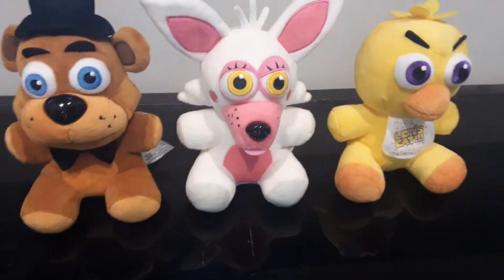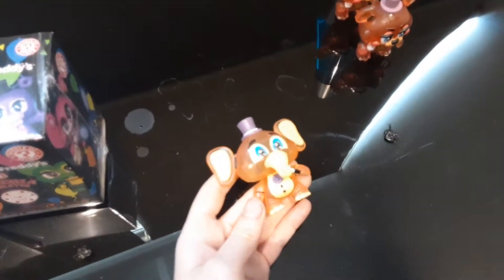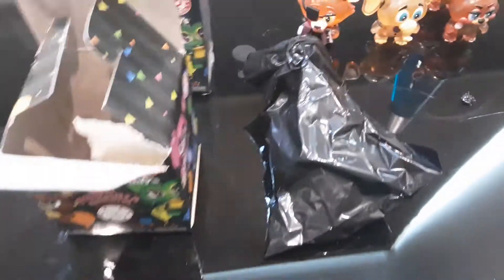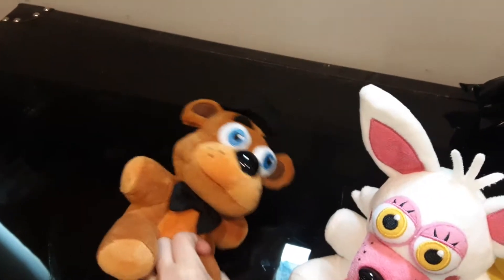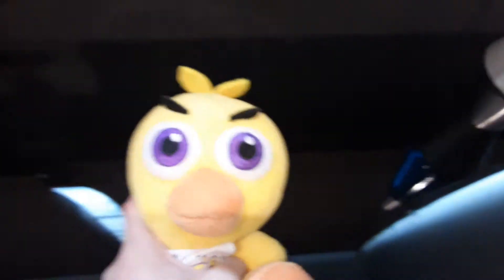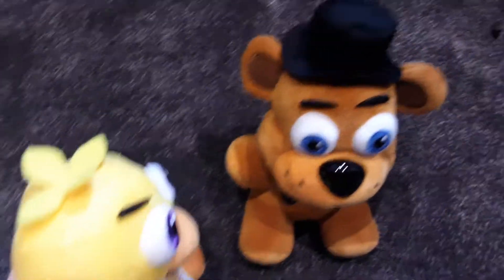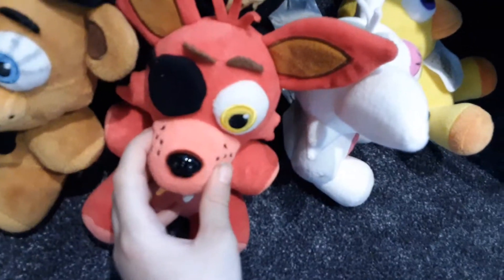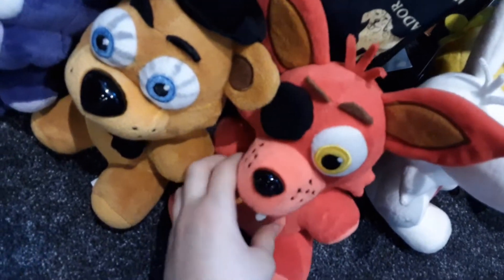nightmare gaming showing his new fnaf toys and a role play at the end